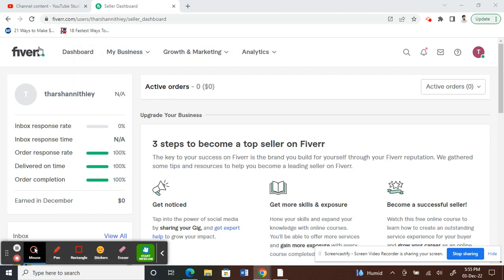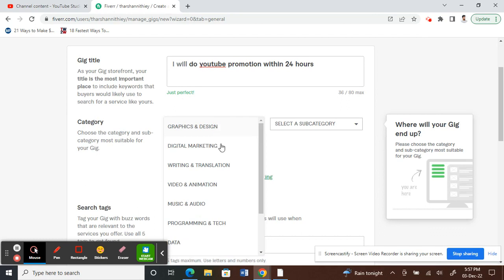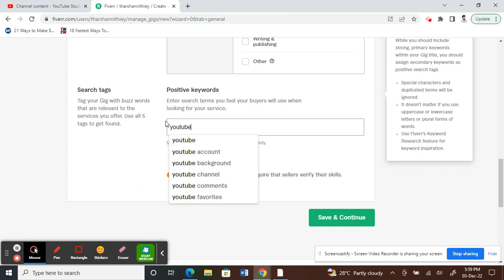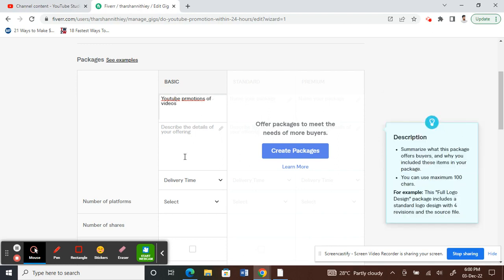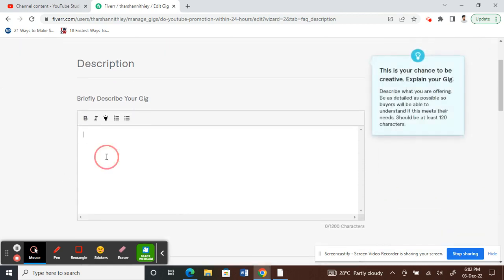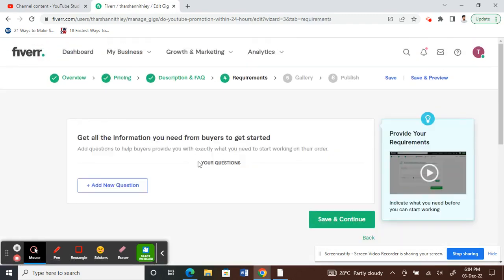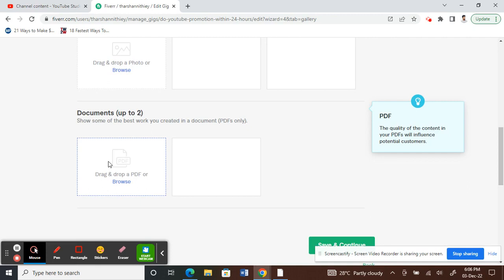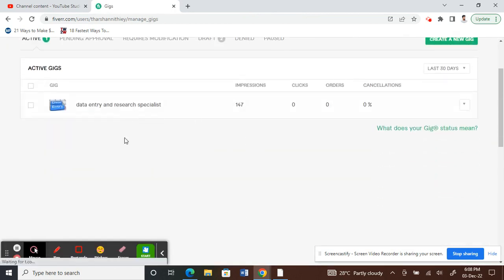How to create a Fiverr gig - Fiverr gig creation tutorial 2023 - Make Money on Fiverr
How to create a Fiverr gig. In this video, I'm going to show you how to create a Fiverr gig. Fiverr is a great way to get started in the freelance world, and this tutorial will teach you everything you need to know to get started and create a fiverr gig fast.

If you're interested in starting a freelance business, then this tutorial is for you! By the end of this video, you'll have everything you need to create a successful Fiverr gig. We'll cover everything from creating a high-quality pitch to finding the right clients. So be sure to watch this video, and start building your freelance portfolio today!